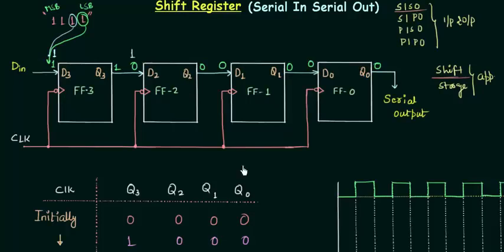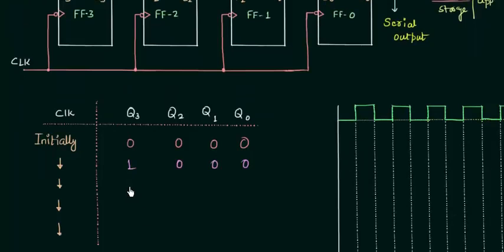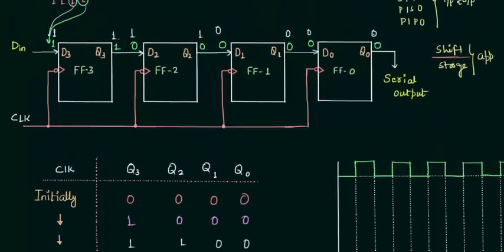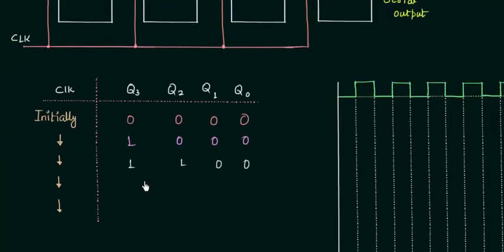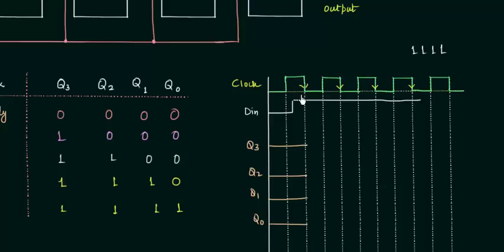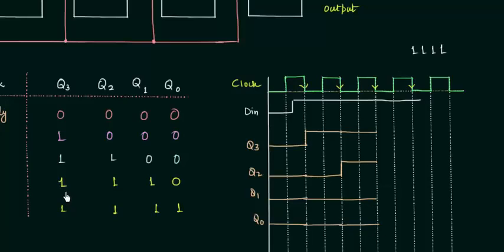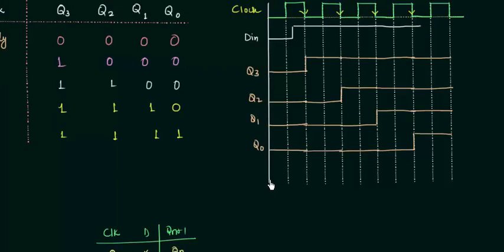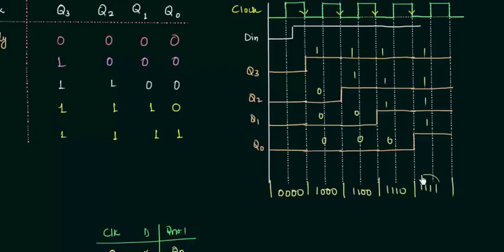Shift Register SISO Mode